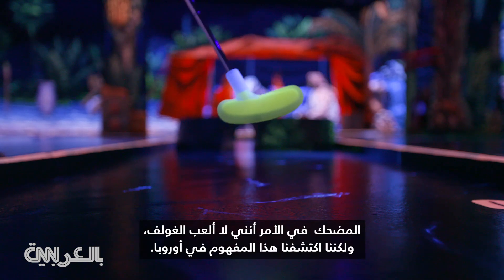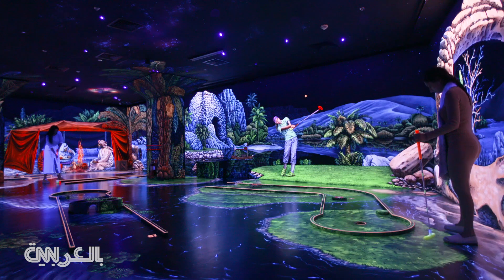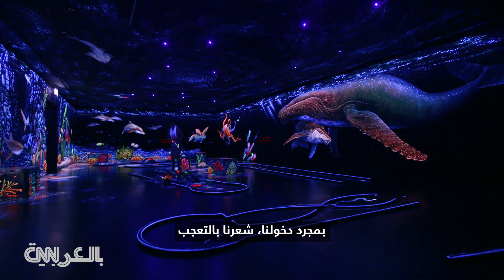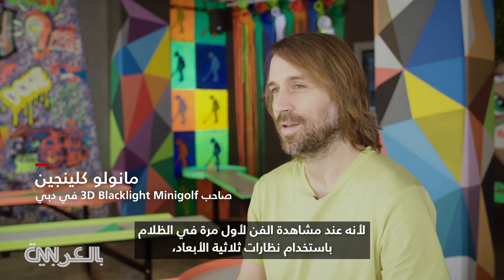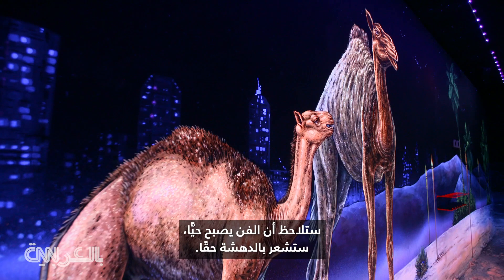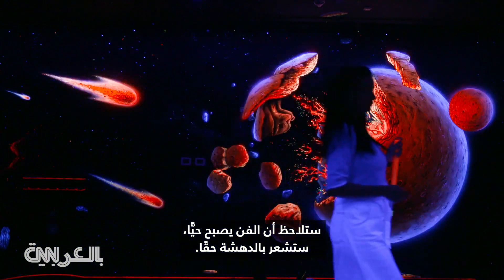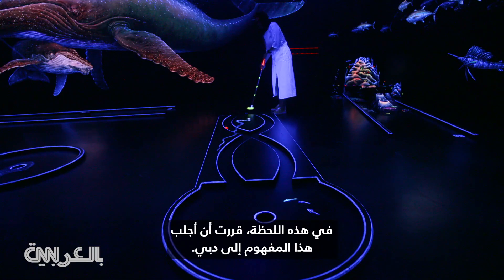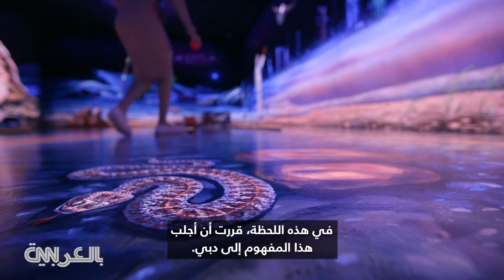ملعب متوّهج وثلاثي الأبعاد.. تجربة غولف لا مثيل لها بدبي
يقدم ملعب 3D Blacklight Minigolf تجربة فريدة من نوعها في دبي، تجمع ما بين ممارسة الغولف في ملعب مصغّر والاستمتاع بأعمال فنية ثلاثية الأبعاد تعكس ثقافة دولة الإمارات.